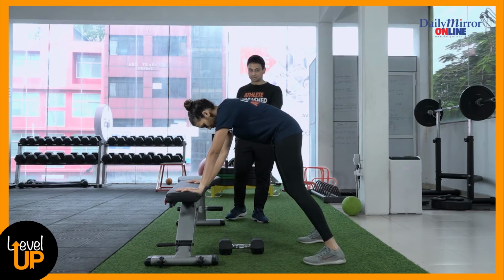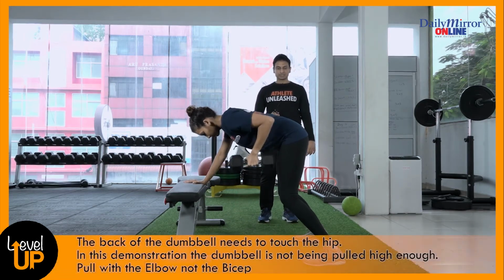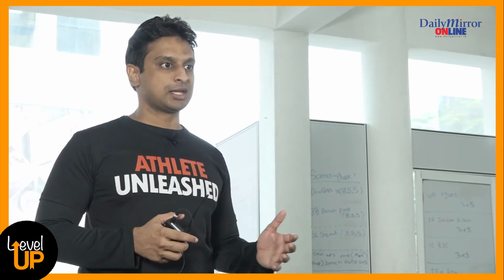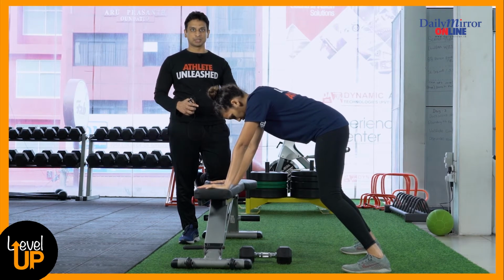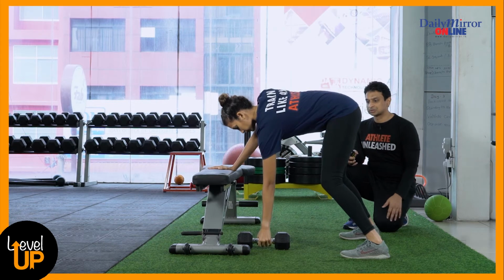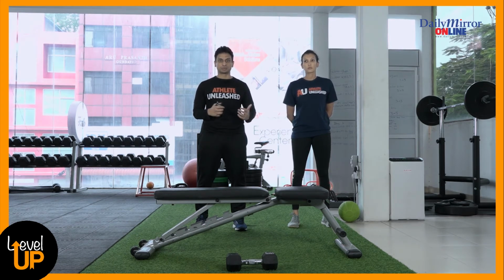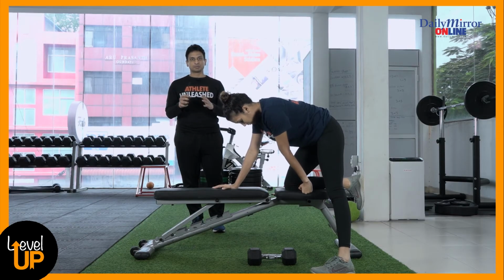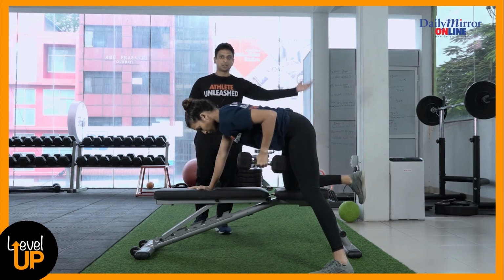Level Up | Episode 06 | One Arm Dumbbell Row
Level Up produces informative videos regarding fitness and cardio.